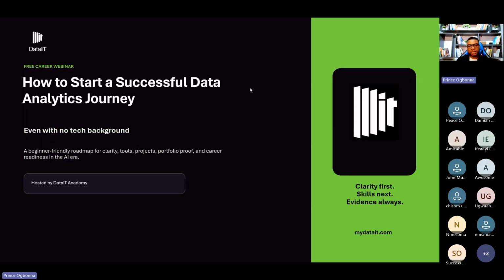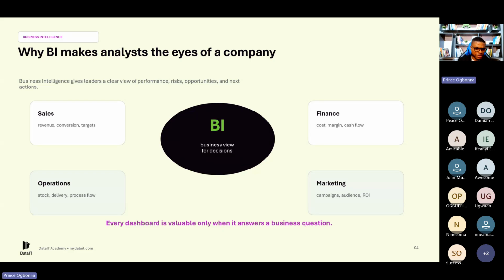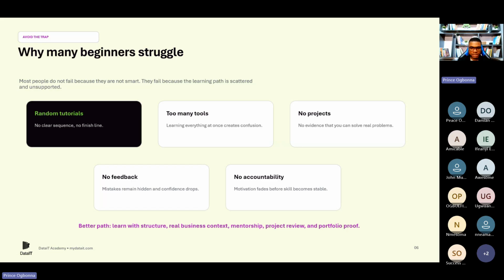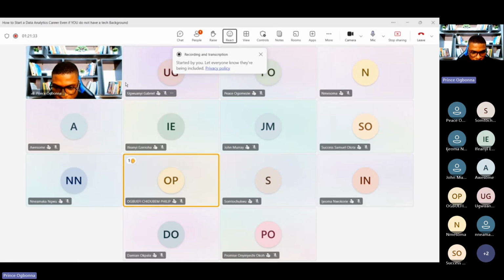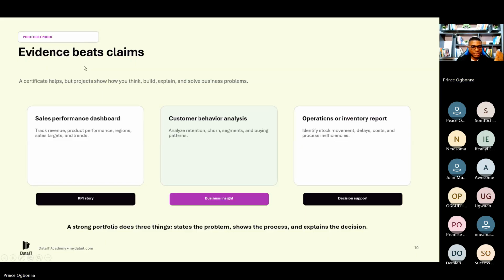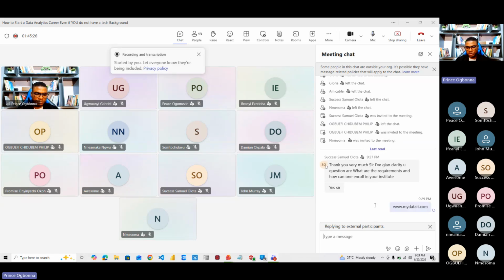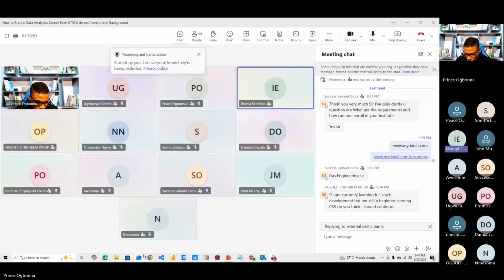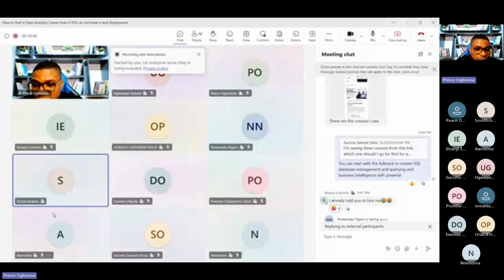How to Start a Data Analytics Career Even if YOU do not have a tech Background